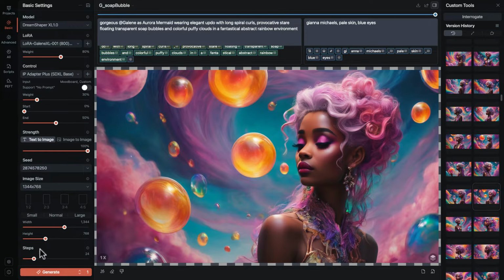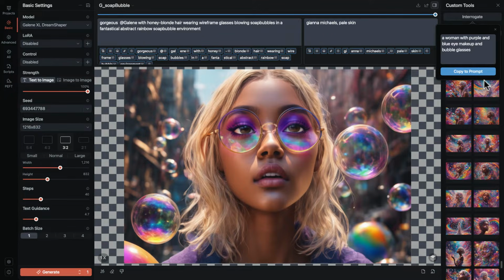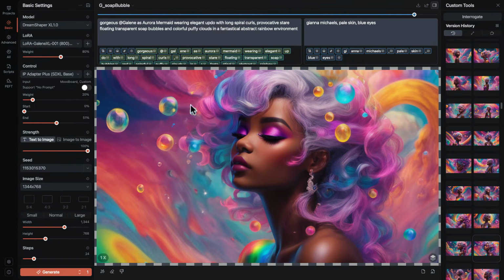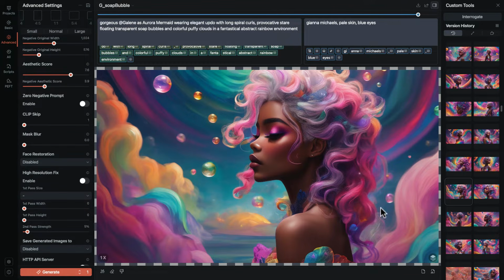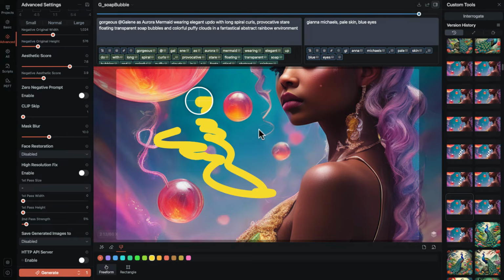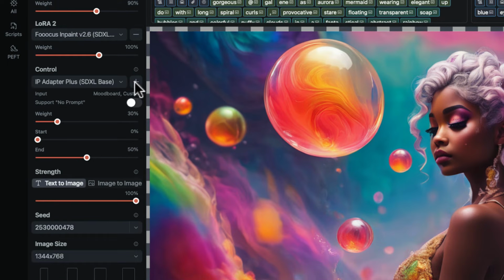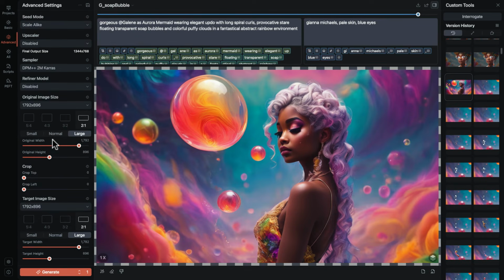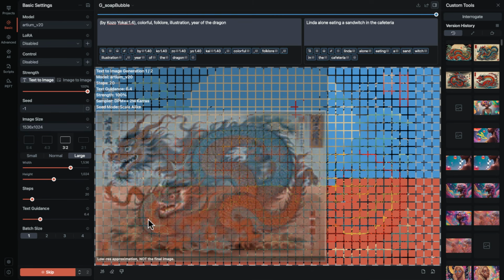DRAW THINGS: Full Tour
DRAW THINGS for Mac and IOS has a new look and many new features!
It's FREE on the App Stores!

0:00 Machine Settings
1:00 Font Size
1:30 Project Manager
2:55 Thumbnail History
4:20 Menu Rail
5:53 Prompts and Tokens
7:55 Style Templates
9:25 Import/Export
11:10 Canvas Layers
11:58 Moodboard
13:00 Canvas Tools
14:45 Parameter Settings
15:45 Model Directory
16:30 Model Manager
17:25 LoRAs
18:00 ControlNet
19:20 Image to Image
20:00 Basic Settings
20:30 Generate
21:00 Advanced Settings
22:50 Preview Steps